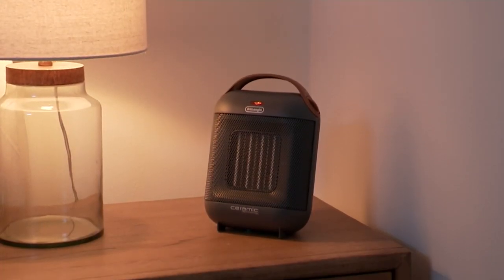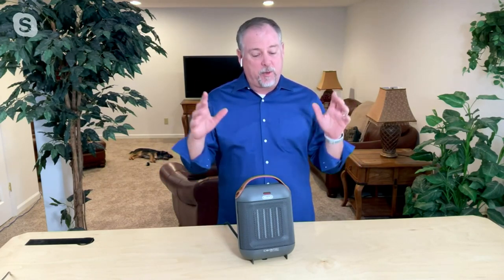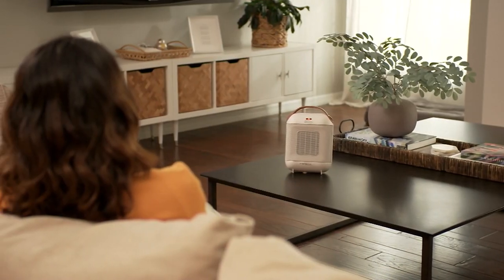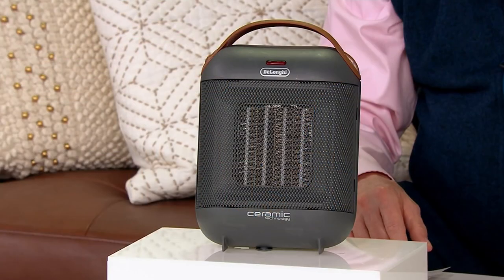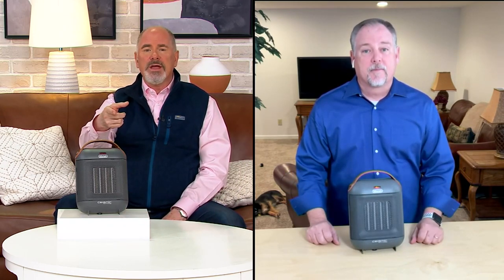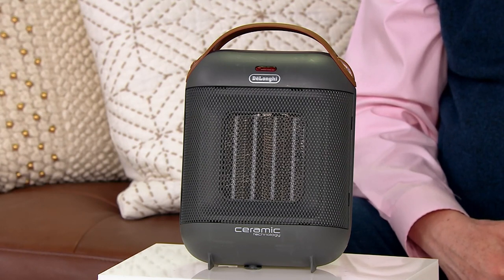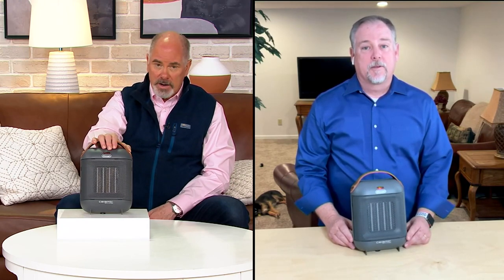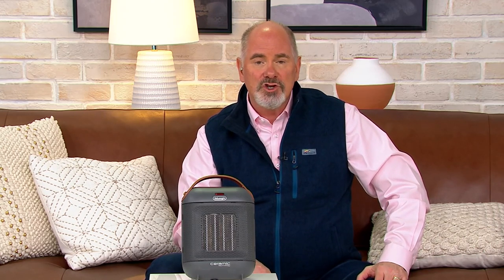De'Longhi Capsule 1500W Portable Ceramic Space Heater on QVC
De'Longhi Capsule 1500W Portable Ceramic Space Heater

Warmth where you want it, this compact capsule ceramic space heater lets you personalize your comfort with an adjustable thermostat and multiple settings. Plus, the convenient carrying handle makes it easy to move from room-to-room. From De'Longhi.